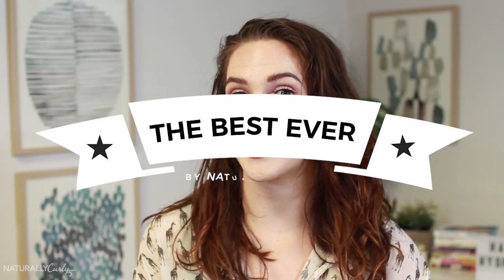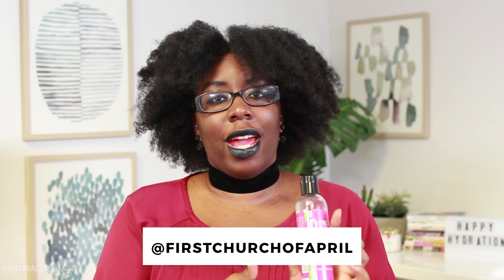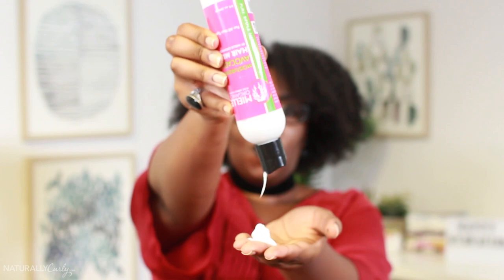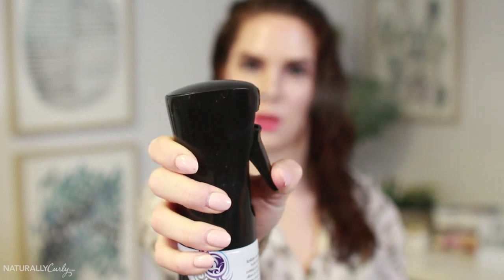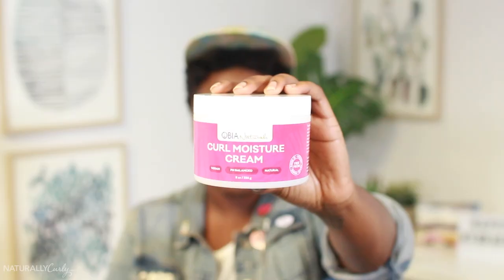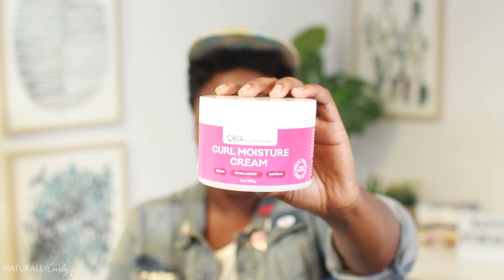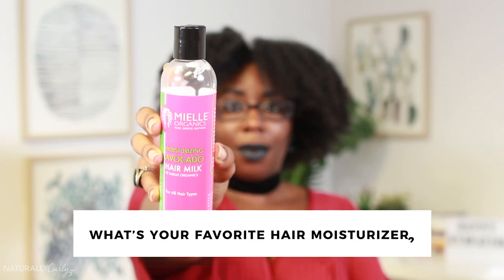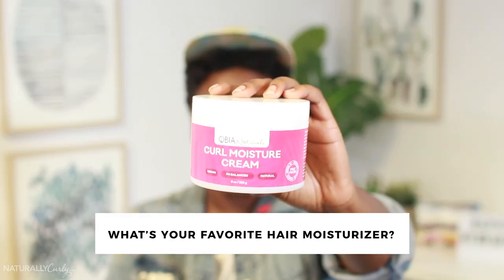The Best Ever: Hair Moisturizer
Dry hair hair be gone! The weather is getting cooler, so we wanted to share the best ever hair moisturizers! What are your favorites?

📧 Sign up for NaturallyCurly.com's weekly newsletter for tips, product recs, and more

This video is not sponsored. Product links go to our online shop.